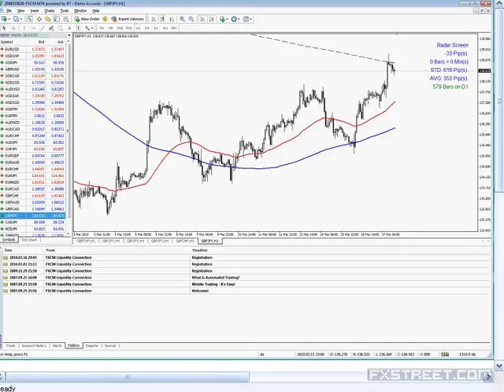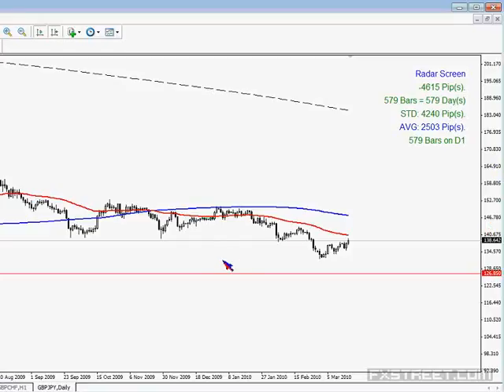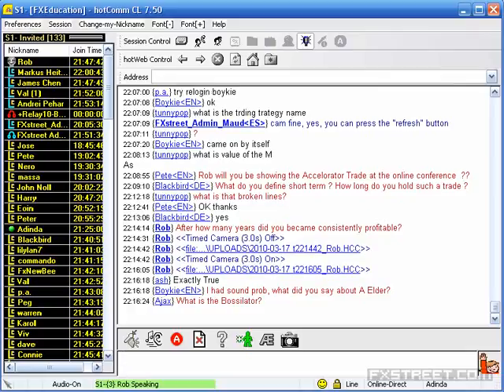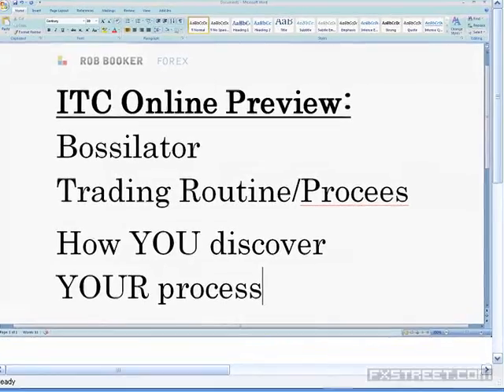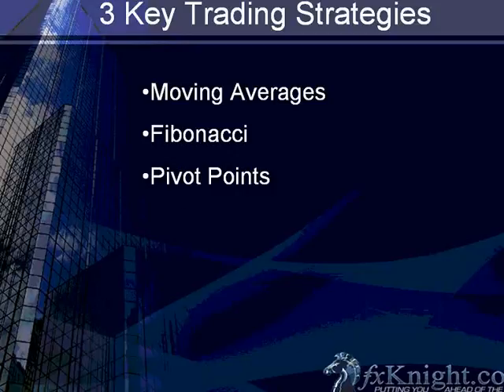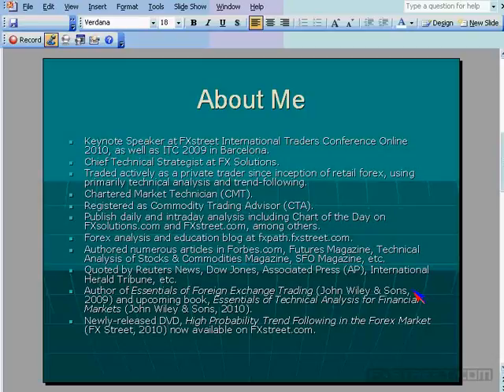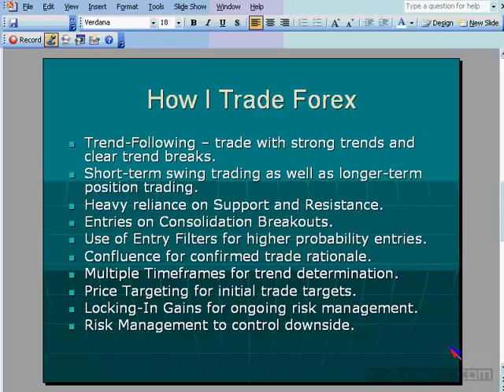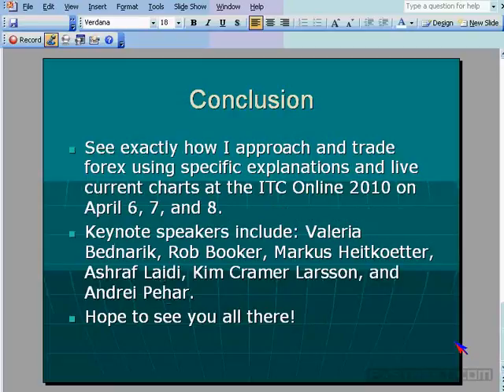How To Trade Forex - Trading Gurus Reveal Their Secrets - Part 2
Date of issue: 17 March 2010.
Are you already making money trading Forex, or are you looking for better ways to trade? What about your trading strategy: Does it perform as you expected or would you like to have a strategy that really works? Do you want to know how others "made it?" Then join this free 2-part webinar, in which 6 of the world's top currency traders and educators reveal their secrets. This unique event will feature presentations from: ON TUESDAY MARCH 16th: o Markus Heitkoetter, CEO of Rockwell Trading and author of the international bestseller "The Complete Guide to Day Trading" o Valeria Bednarik, Chief Analyst at FXstreet.com o Kim Cramer Larson, CEO of Financial Trend Analysis ON WEDNESDAY MARCH 17th o Rob Booker, author of "Adventures of a Currency Trader" and Founder of TraderRadio.net o James Chen, Chief Technical Strategist at FX Solutions o Andrei Pehar, Chief Currency Strategist at fxKnight.com and author of "Trading Forex for a Living" Here's what you will learn: o Their trading strategies - Learn how they trade o Their mindset - Learn how they think o Their approach - Learn how they find high probability trades in the markets